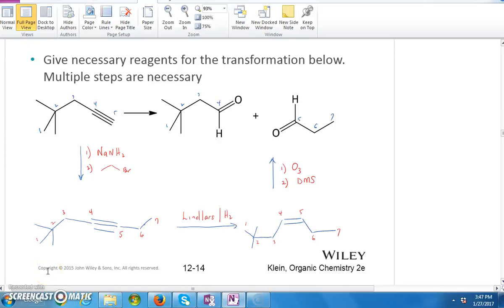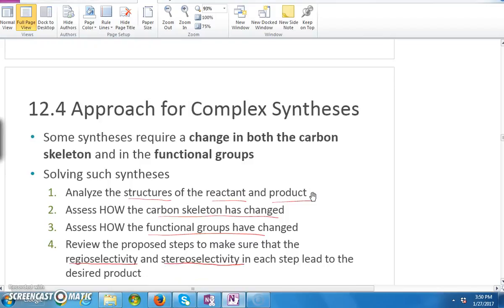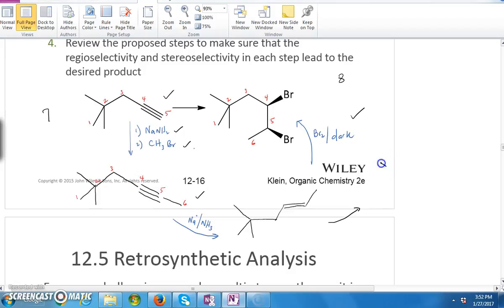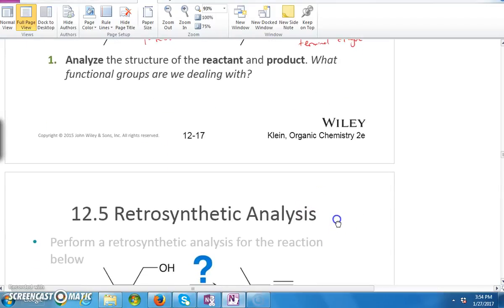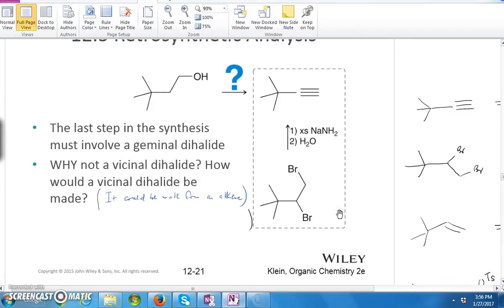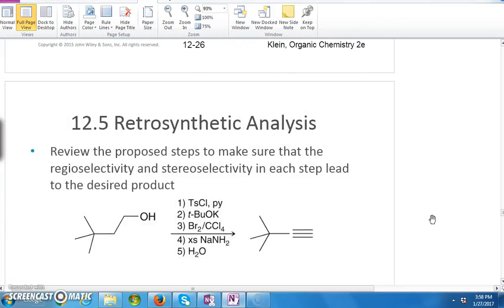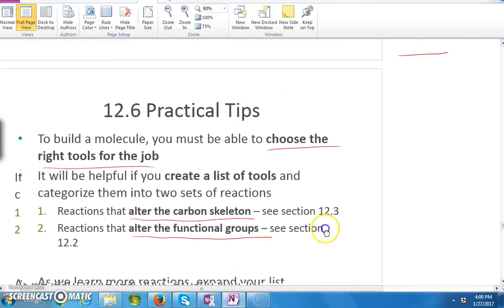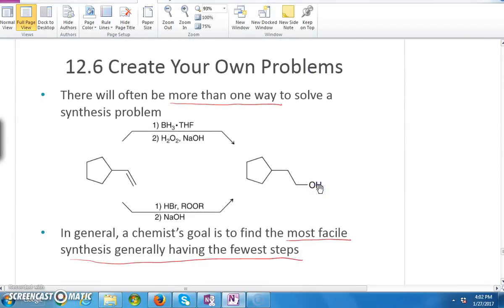Chap12 12 3c 12 6